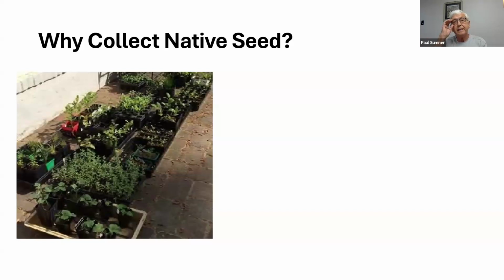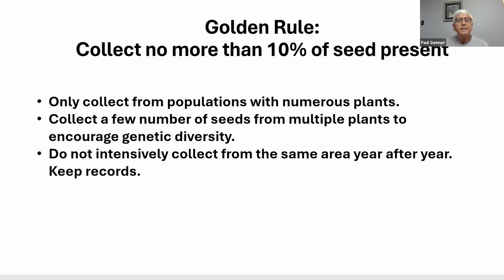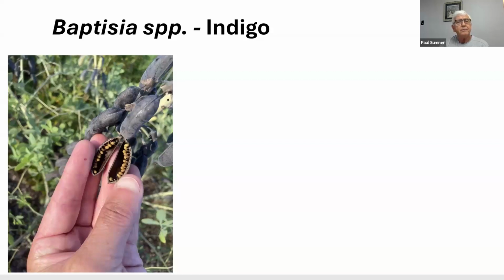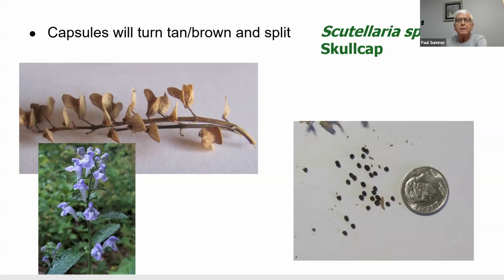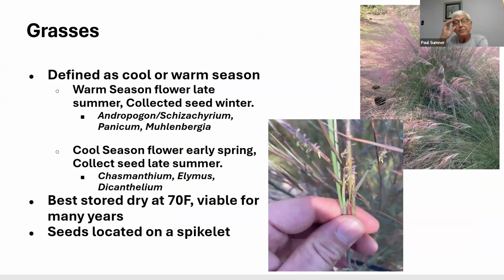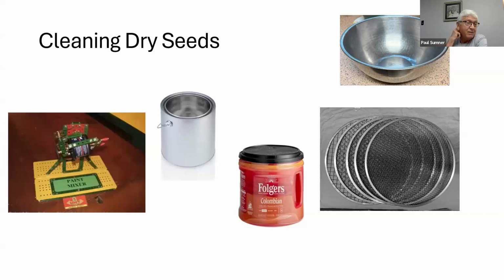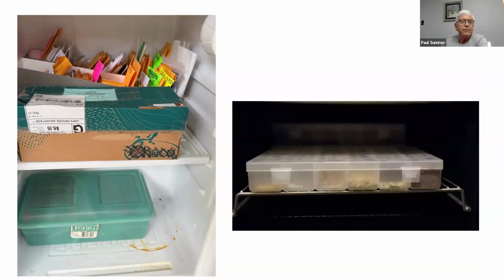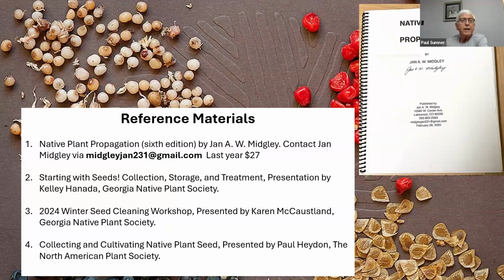Collecting and Storage of Native Seed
This Webinar covers the basics of native seed collection, cleaning, preservation, and storage. It explains when, where, and how to collect seeds, while detailing methods for seed extraction, cleaning, testing, storage, and preservation. The goal is to maintain seed viability and quality until sowing. Topics include ethical collection, the theory and practical skills needed for field collection, cleaning, and appropriate storage for future use.